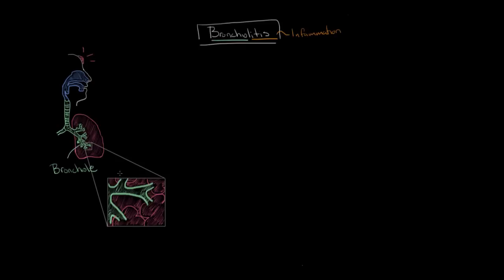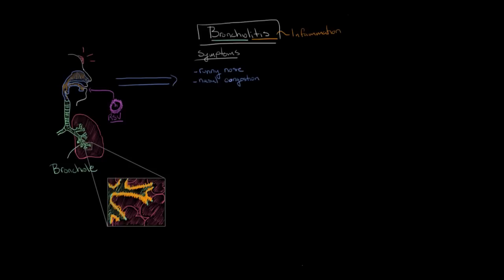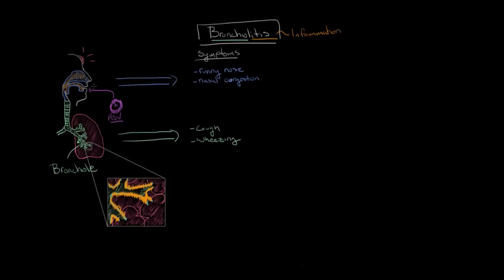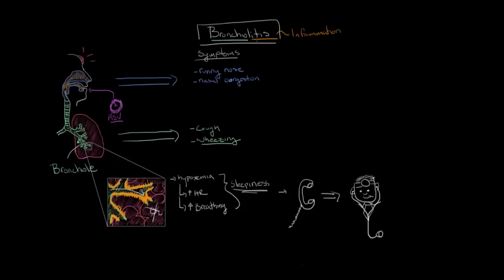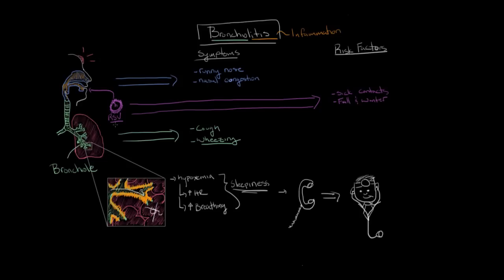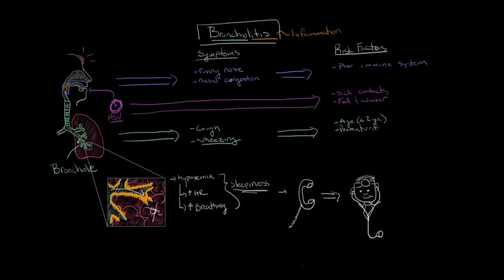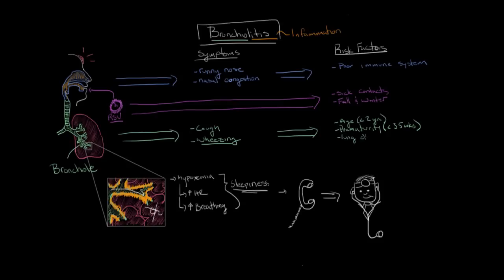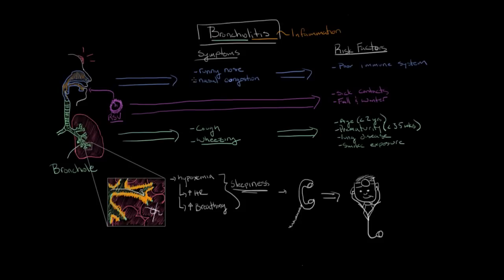What is bronchiolitis? | Respiratory system diseases | NCLEX-RN | Khan Academy